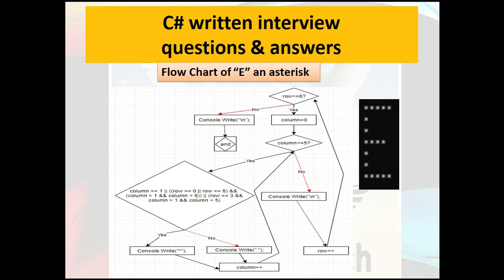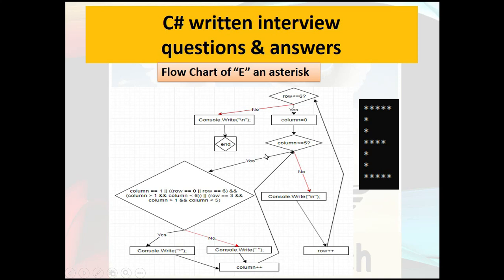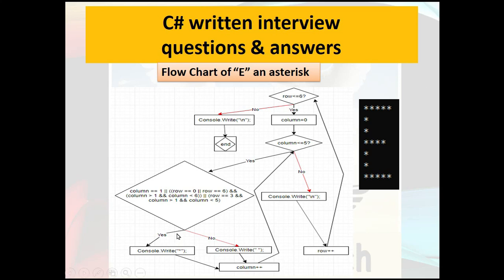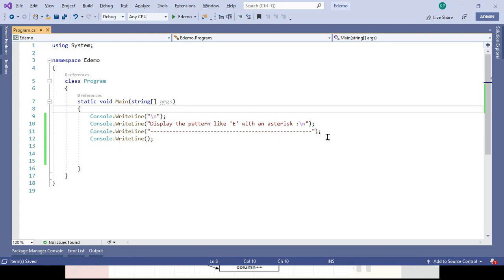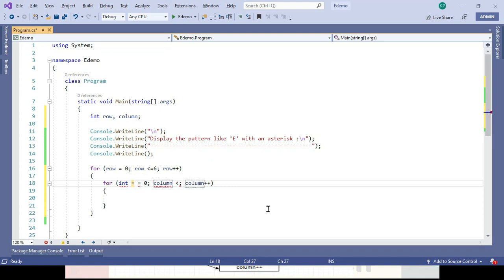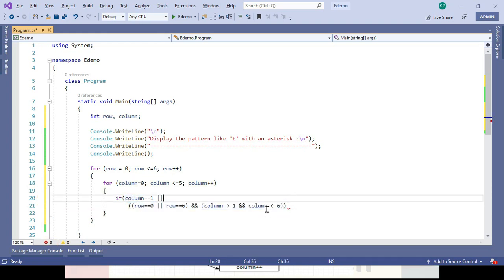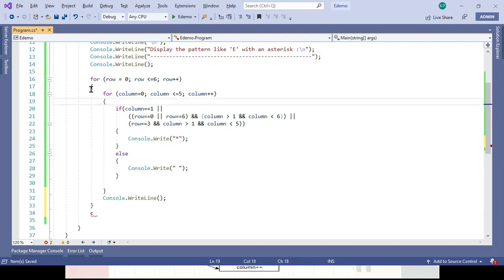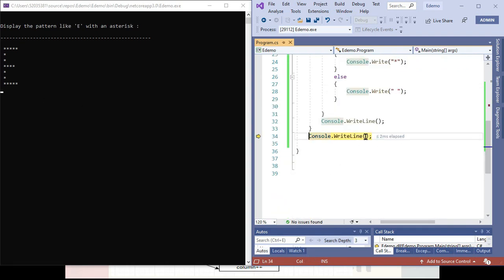C# | star pattern | Asterisks pattern | Alphabet Pattern | Print E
Welcome to our C# Alphabet Pattern Tutorial, where we'll guide you through the process of printing the letter 'E' using asterisks. This step-by-step tutorial is perfect for both beginners and experienced C# programmers. You'll learn essential C# programming concepts and techniques to create visually appealing alphabet patterns with ease.

In this video, we'll cover the logic behind generating 'E' patterns and how to implement it in C#. We'll explore the power of loops and algorithms to make your patterns come to life. By the end of this tutorial, you'll have a deep understanding of pattern printing in C# and be equipped to apply these skills to your own projects.

Don't miss out on this opportunity to enhance your C# programming skills and explore the art of asterisk patterns.

In this series of engaging C# tutorials, we're going to explore the fascinating world of alphabet patterns, specifically focusing on the letter 'E,' and how to create these intricate designs using asterisks. Whether you're just starting your journey in C# programming or looking to enhance your skills, our step-by-step lessons will guide you through the process with clarity and precision.

We'll start by introducing you to the fundamental concepts of C# programming, ensuring that even beginners can follow along. As we progress, you'll delve into the art of pattern creation, mastering the essential loops and logic required to craft stunning 'E' patterns using nothing but asterisks.

Each video in this comprehensive series is designed as both a tutorial and a challenge, providing you with the opportunity to test your newly acquired knowledge and coding prowess. We'll explore various techniques, offering a detailed explanation of how and why things work, making complex concepts easily understandable.

By the end of this journey, you'll not only have a deep understanding of how to print alphabet patterns like 'E' with asterisks in C#, but you'll also have honed your programming skills, setting you on a path to becoming a proficient C# developer. So, whether you're a beginner looking to learn or an experienced coder seeking a creative challenge, join us as we embark on this captivating C# pattern printing adventure!

C# Tutorial: How to Print Alphabet Patterns like 'E' with Asterisks.
Creating Alphabet Patterns in C# with Asterisks: 'E' Pattern Tutorial.
Learn C# Programming: Print 'E' Alphabet Pattern with Asterisks.
Mastering C# Loops: Print Alphabet 'E' Pattern with Asterisks.
C# Programming Challenge: Print 'E' Pattern Using Asterisks.
C# Alphabet Pattern Tutorial: Printing 'E' with Asterisks.
Asterisk Art in C#: Printing Alphabet 'E' Pattern Step by Step.
C# Pattern Printing: Alphabet 'E' with Asterisks Explained.
C# Beginners Guide: Print 'E' Pattern with Asterisks.
Coding 'E' Alphabet Pattern with Asterisks in C# | Step-by-Step Tutorial.